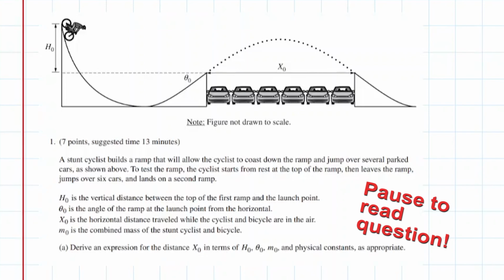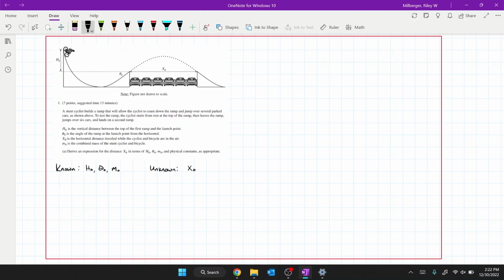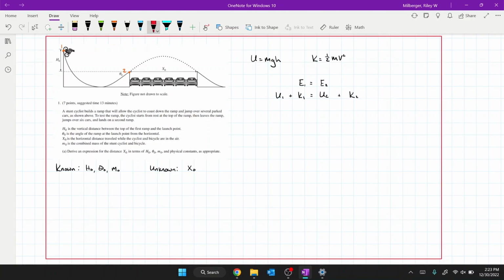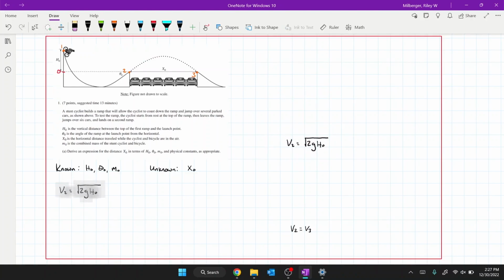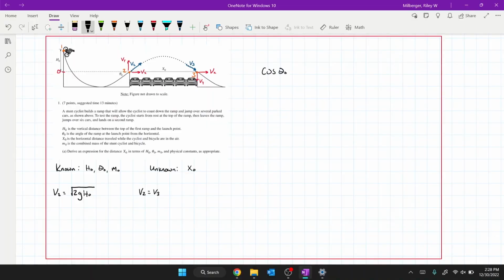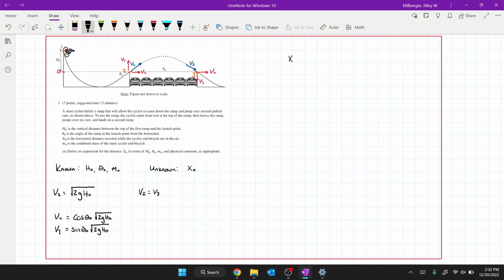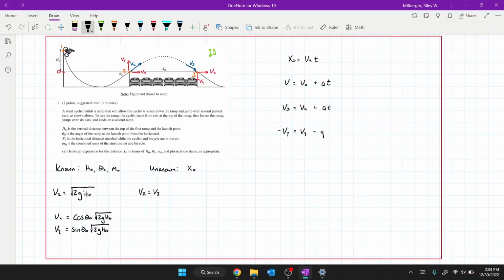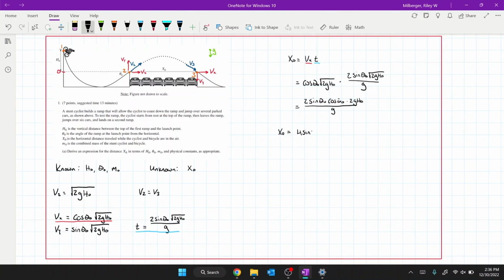Physics Test Question Explained | 2021 AP Physics Problem 1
Join the Math & Physics Coach to work through part A of a test question from the 2021 AP Physics test (free response questions). I'll explain each part of the problem so YOU can ace your upcoming Physics test or homework assignment.

Or, if you have a specific math/physics problem you need help with, send it my way and I'll explain it in my next video.